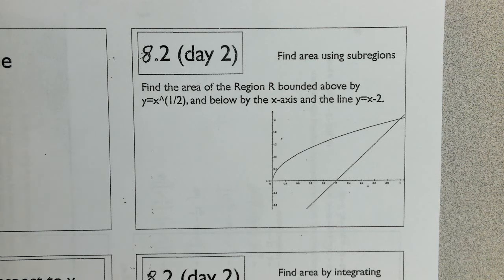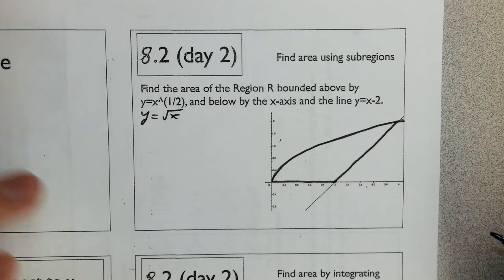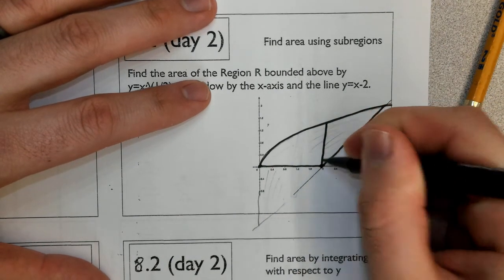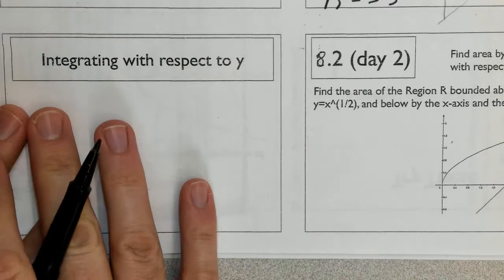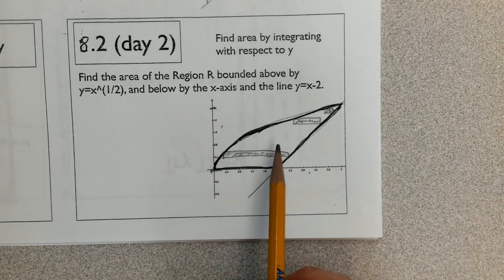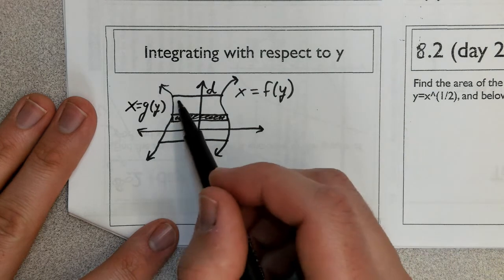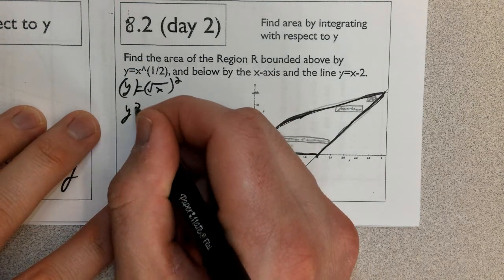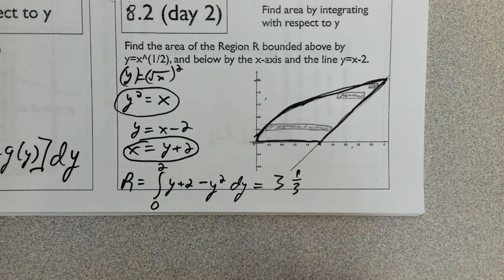AP Calculus - Area Between Curves (8.2 - part 2)